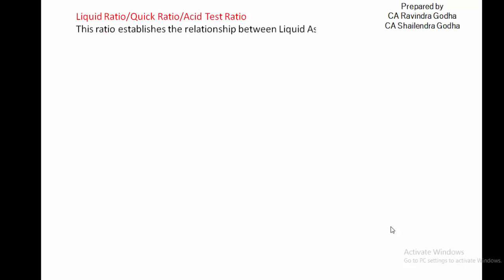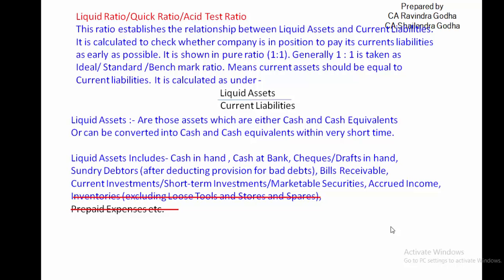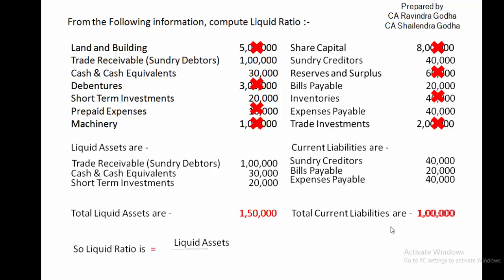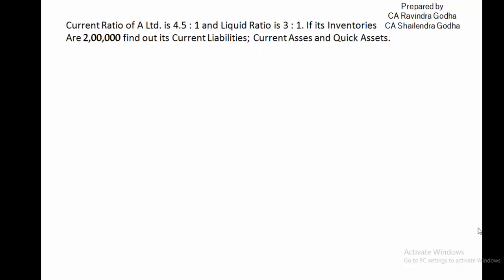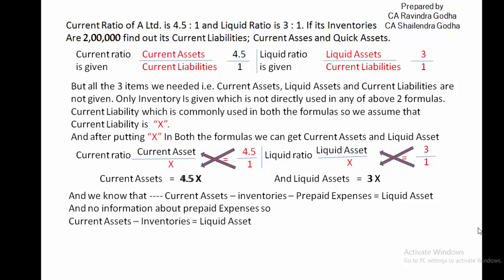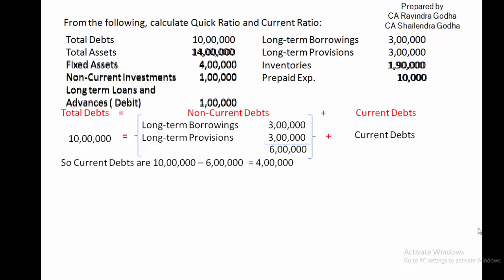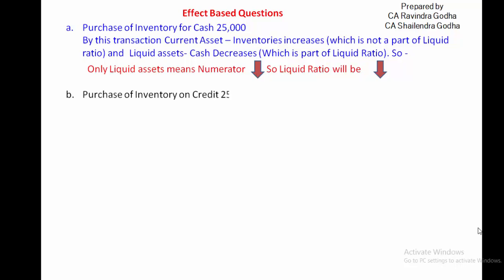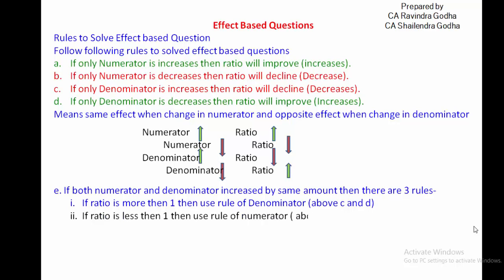Accounting Ratio -liquid ratio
Explanation of liquid ratio with example